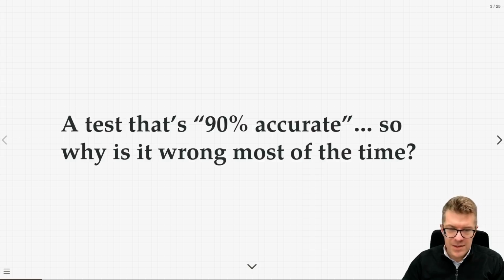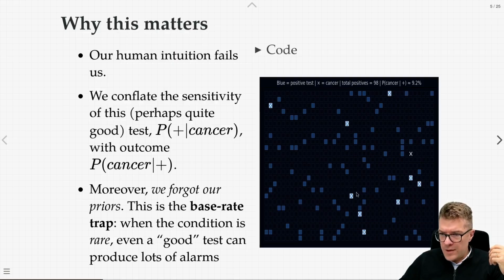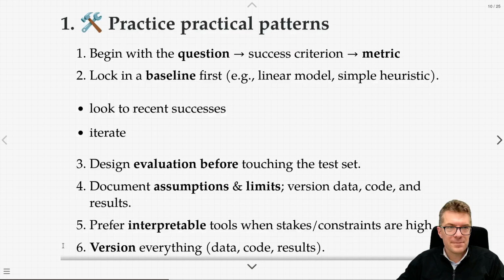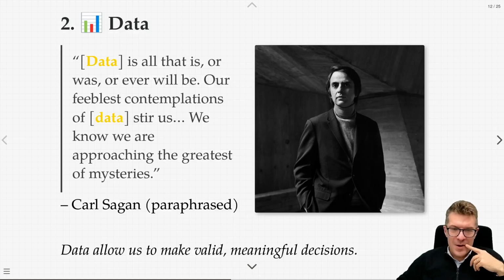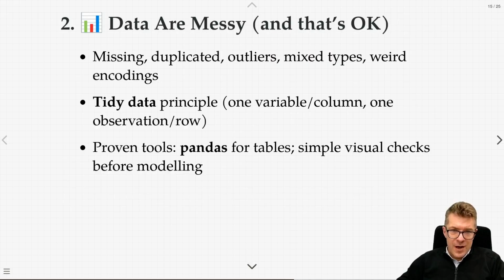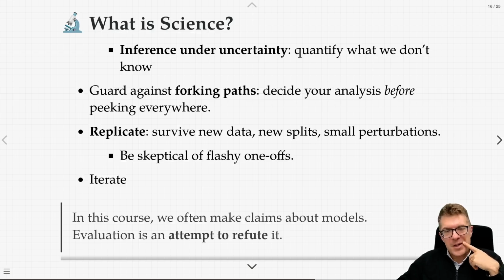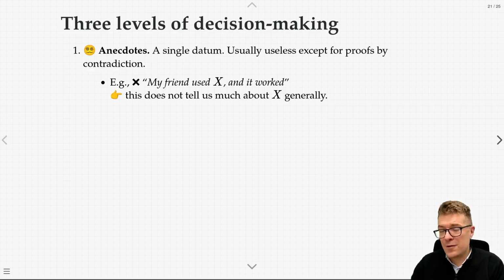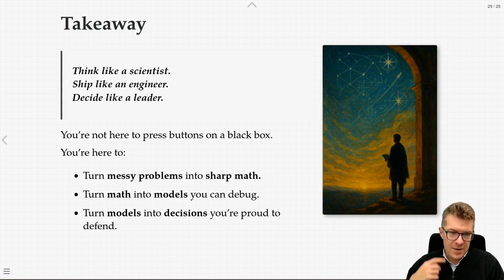CSCI 1109 - M01 - What is Data Science?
What exactly is “data science,” and how does it differ from statistics, software engineering, or machine learning? This opening lecture frames data science as a practical, evidence-driven discipline centered on decision-making under uncertainty.

We walk through the end-to-end lifecycle of a real data science project—from asking good questions, to collecting and interrogating data, to modelling, evaluation, and ultimately making decisions that matter. Along the way, we clarify common roles in data science, highlight where things often go wrong, and emphasize why ethics and evidence are not optional add-ons but core parts of everyday practice.

This lecture sets the conceptual foundation for the rest of the course and provides a shared language for everything that follows.